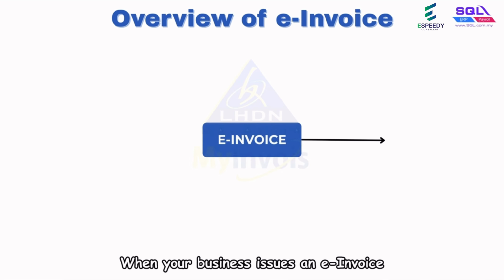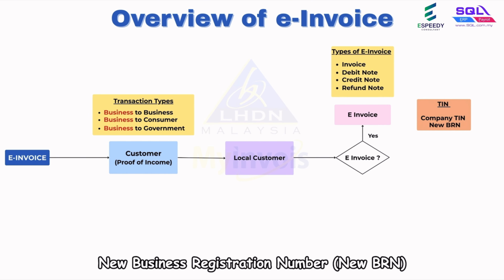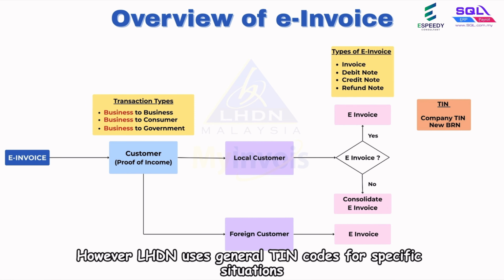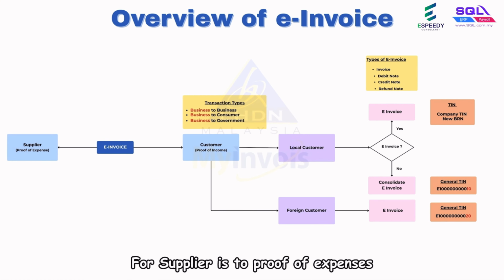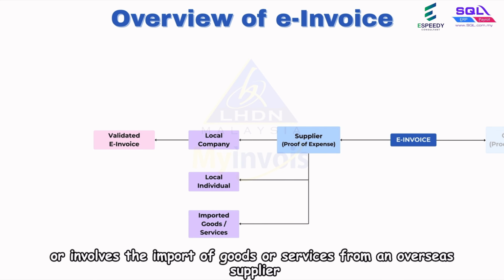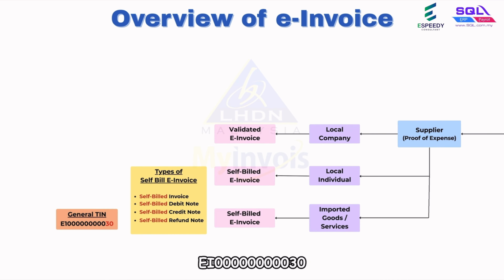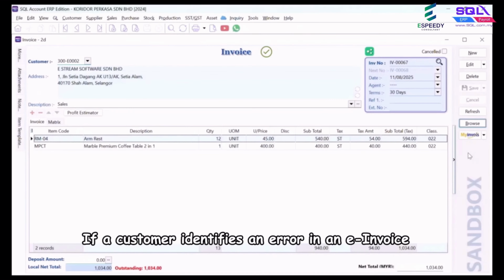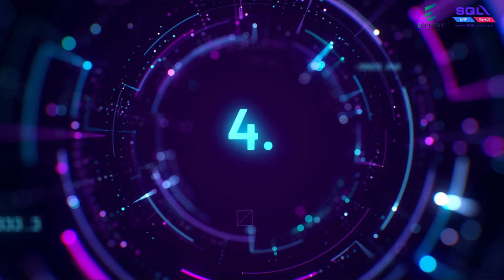🎬 Top 10 Powerful e-Invoice Features That Will Transform Your Business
“Malaysia’s e-Invoice implementation is here 🇲🇾
It’s more than replacing paper 🧾 — it’s about transparency 🔍, compliance ✅, and efficiency ⚡.

In this video, I’ll show you the 10 most powerful e-Invoice features available in SQL Account, including:
✔️ Over 1 million TIN records built-in
✔️ One-click batch submission with auto email 📧
✔️ SQL-to-SQL direct invoice sharing 🔄

Smarter invoicing starts here 🚀.”